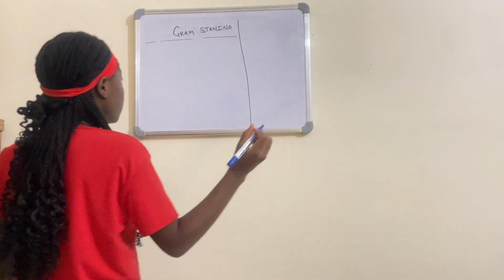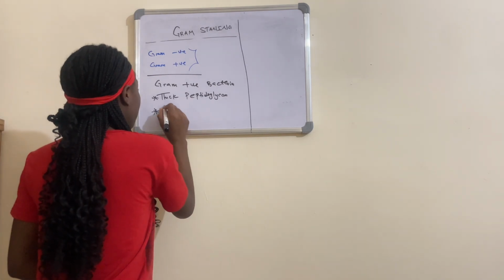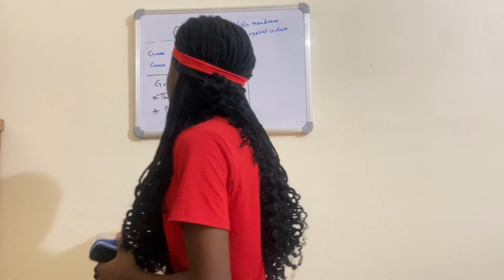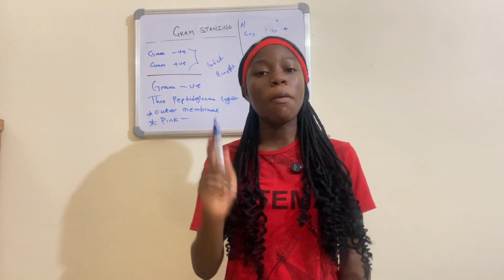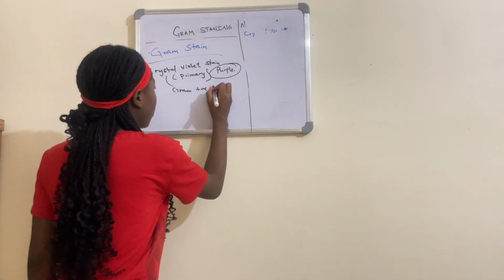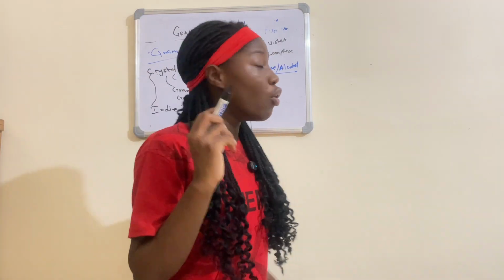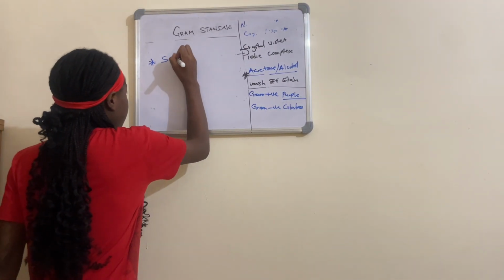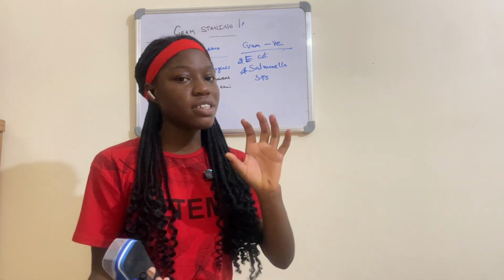Gram staining technique explained!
Hey future healthcare workers welcome back to another amazing lesson! In this video you will learn everything you need to know about gram staining!